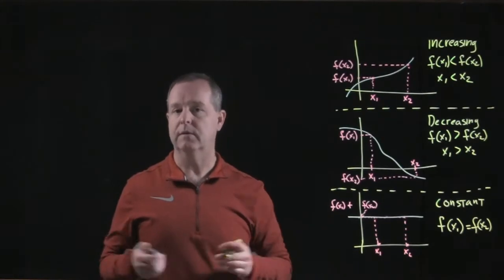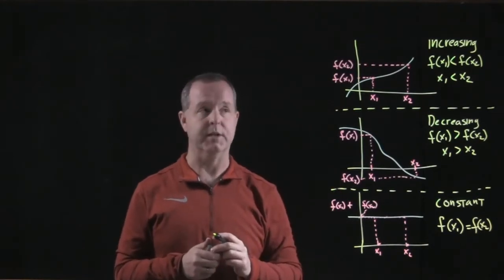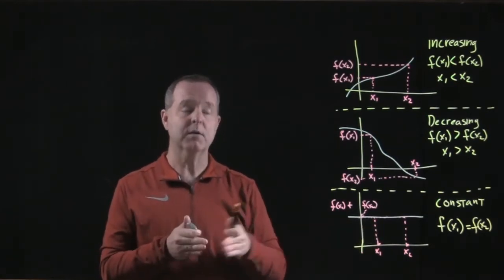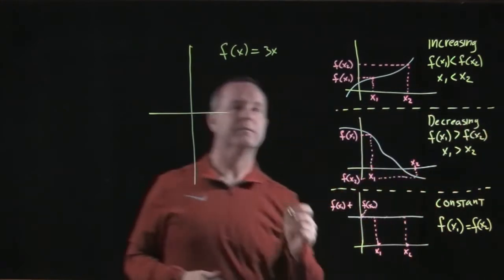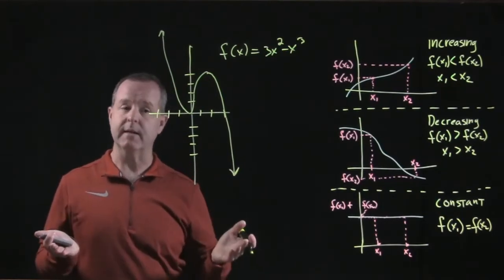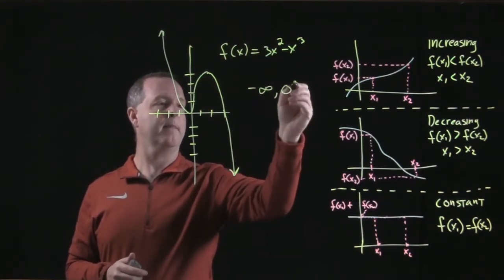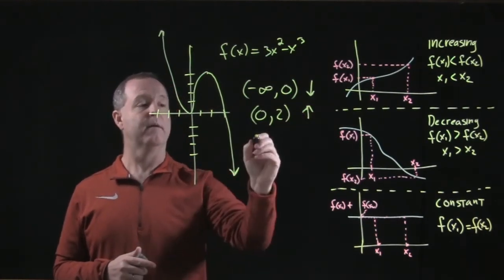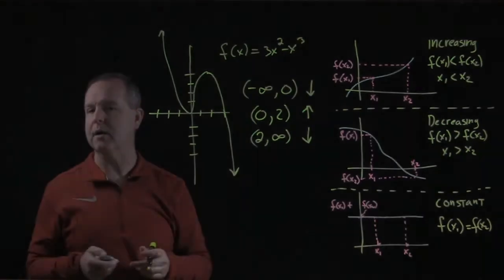Increasing & Decreasing Functions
2.2.1 More on Functions and Their Graphs